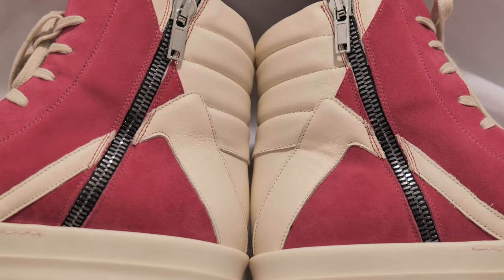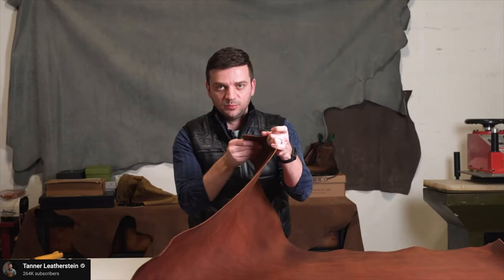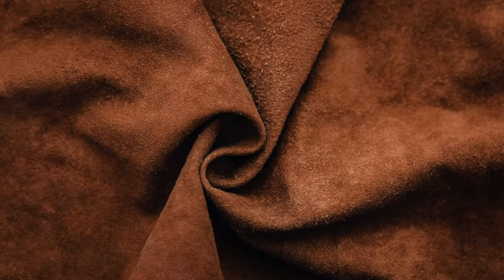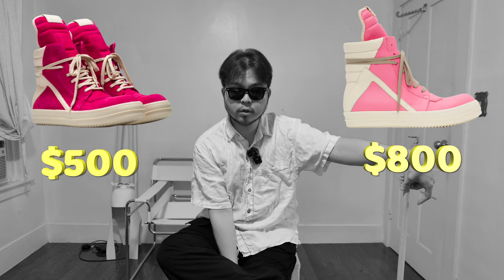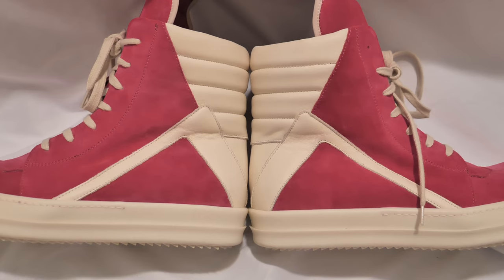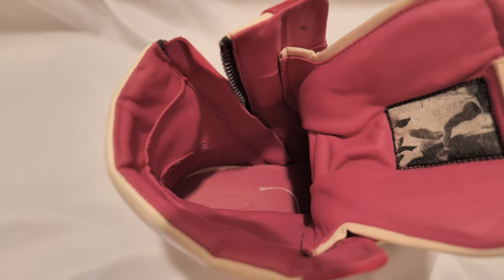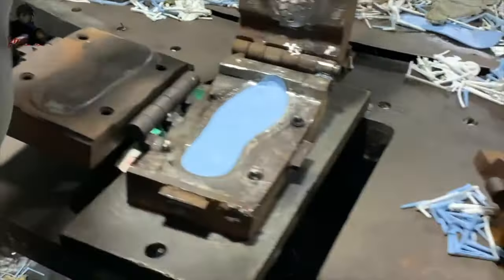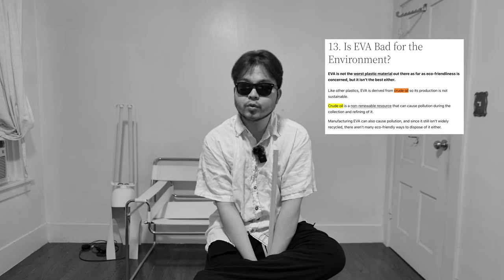+ Rick Owens Geobasket | What is Suede? + Makasy Tan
pornstar of the week - Evelyn Payne

M.